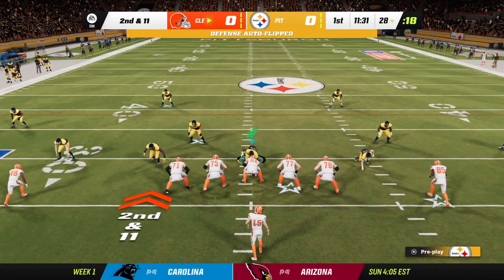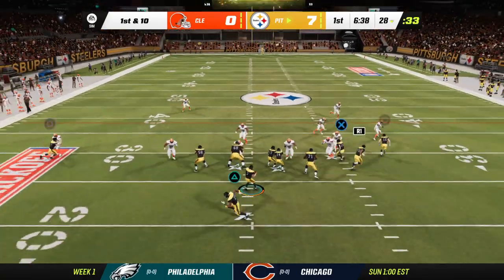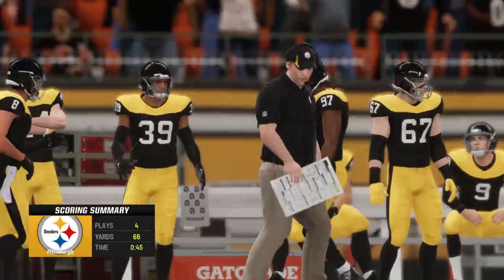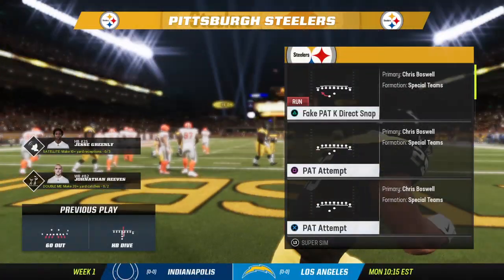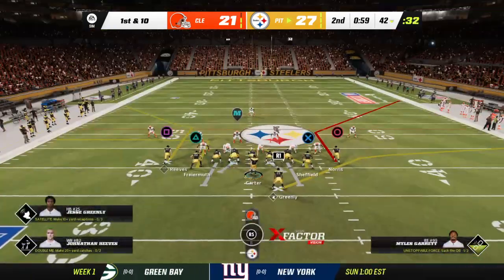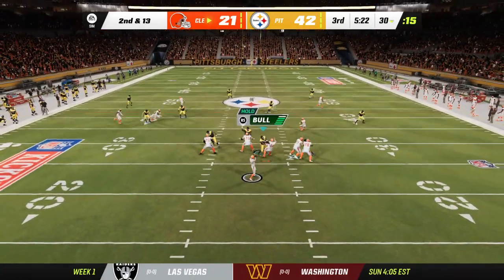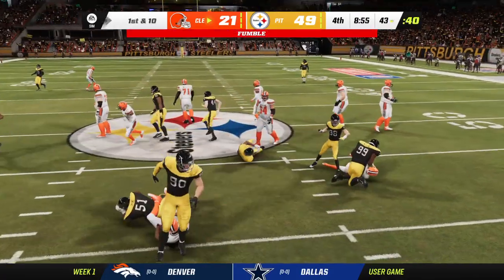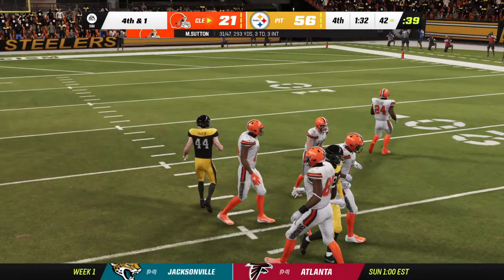Browns vs Steelers